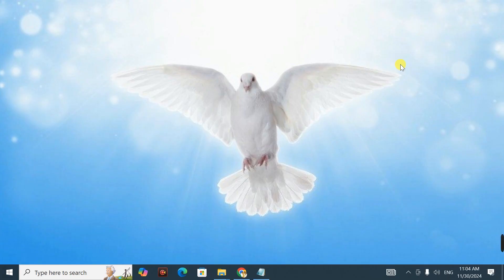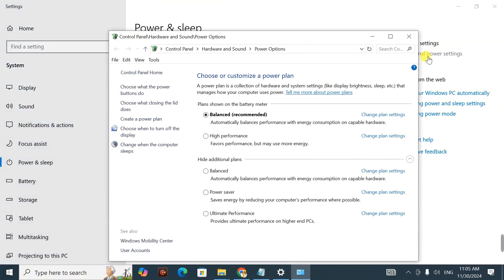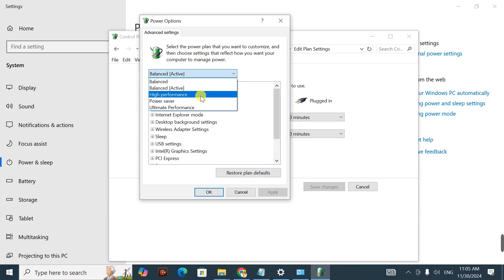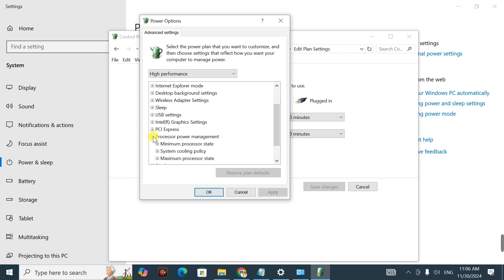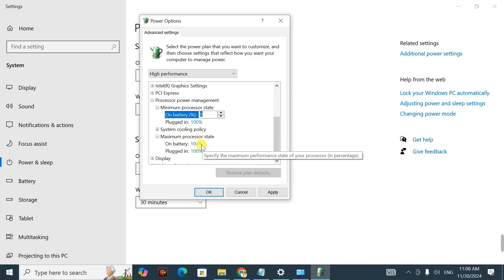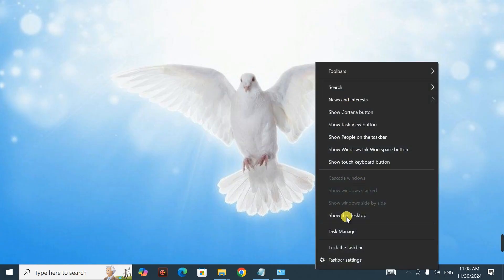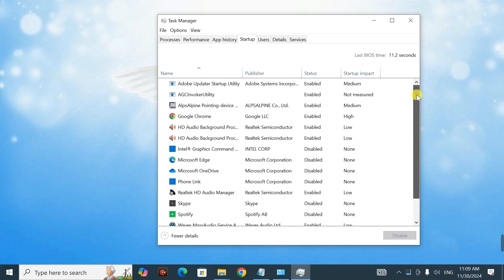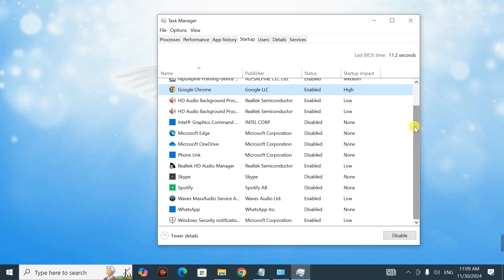How To Boost Processor or CPU SPEED in Windows 10 /11 | Make Computer 200% Faster | Boost FPS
we are going to boost the processor and make the computer faster i.e if
your system is lagging and is not getting the best FPs in gaming this is a must watch video.
Step One
Click on Search and type power
Click on power and sleep settings
Click on additinal Power settingChange plan setting
Change advanced power settings
select High Performance
Then click on Processor Power Management
 -Mininmum Process state should be 0
 -System cooling policy *should be Active
Maximum Processor state * Should be 100%
click on apply n ok.
step 2
open task manager
click on startup and disable unwanted application.
write click and click disable

After doing this restart the computer and share with me your experience
i would like to hear from you.